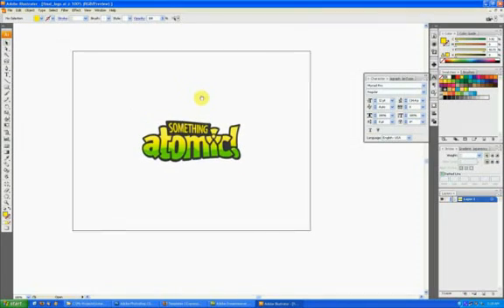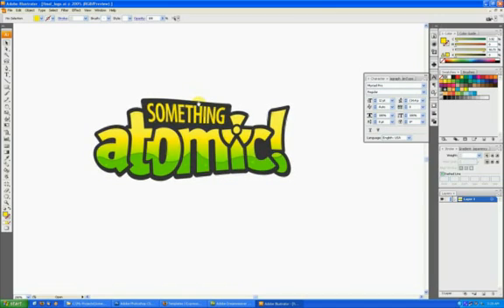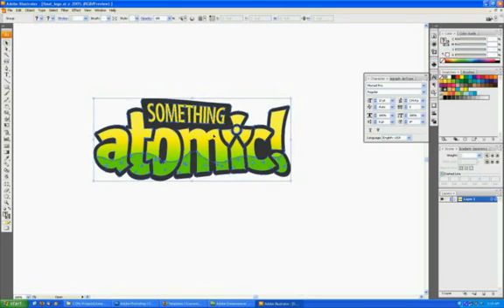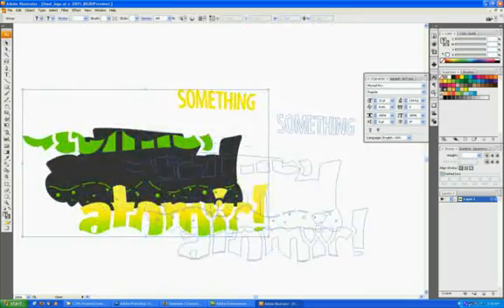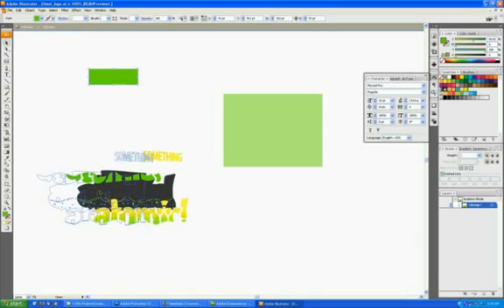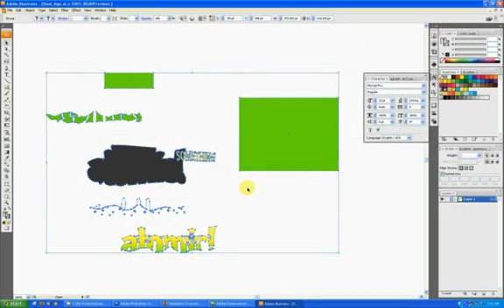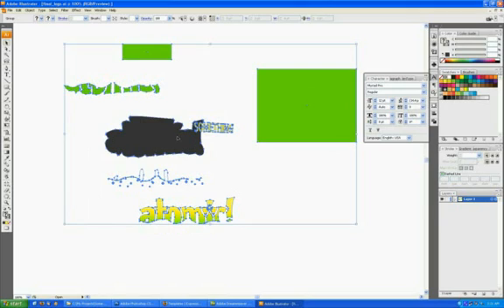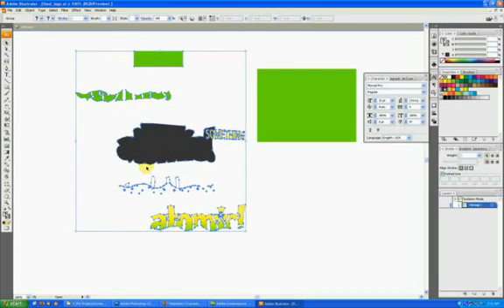Illustrator Tutorial, Using Advanced Groups To Avoid Combining Paths On Complex Objects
By using grouping in Illustrator, you can use nested objects the same way you do in flash to contain data within data without actually combining the paths. Facebook